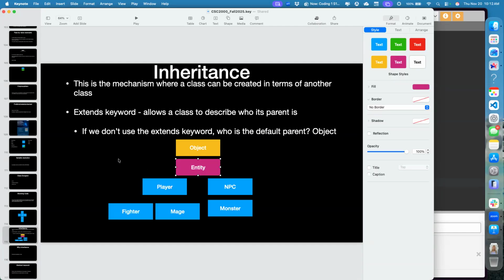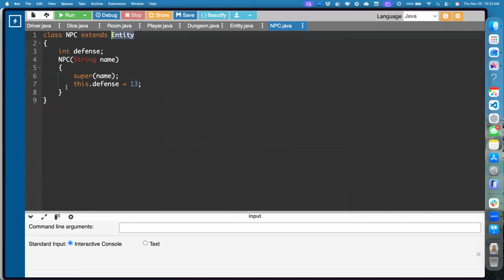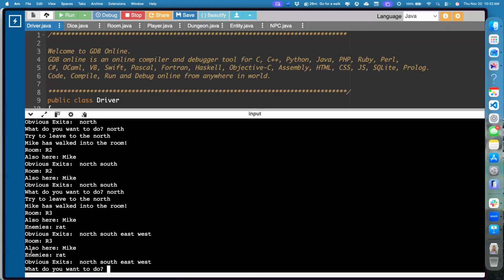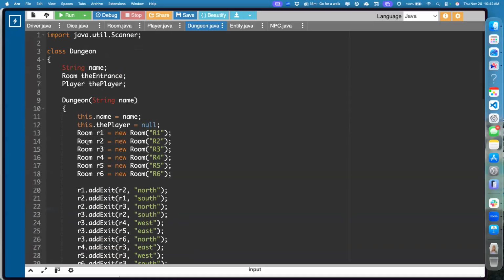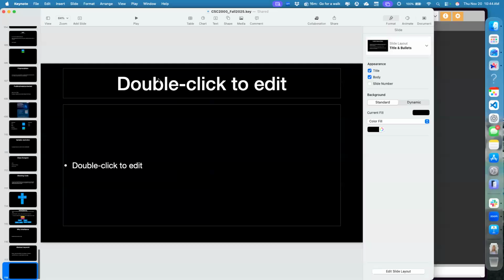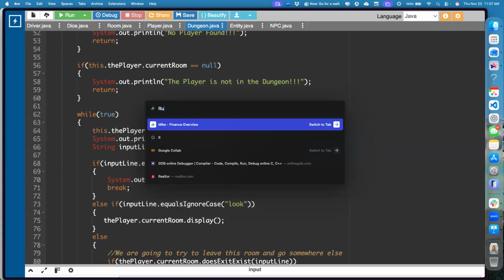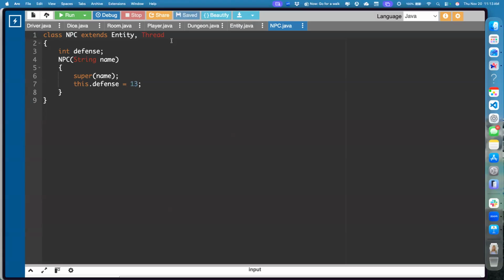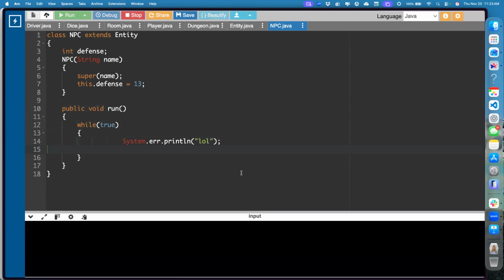CSC2000 11/20/25 Interfaces and Beginning Threads